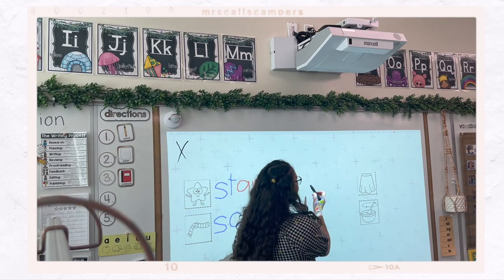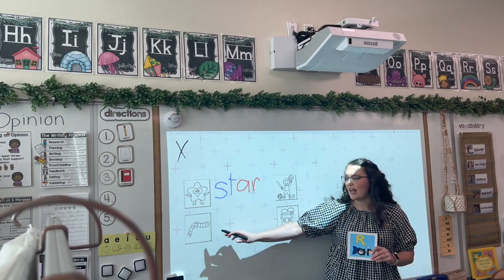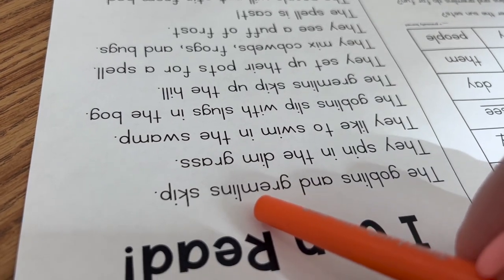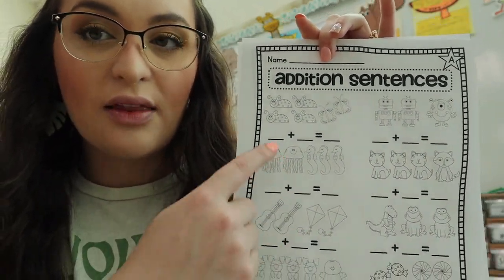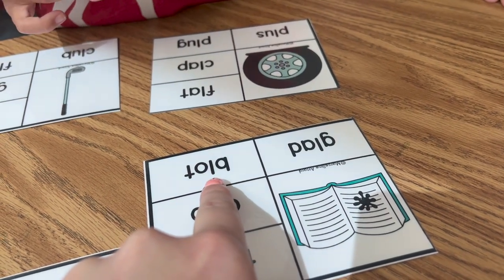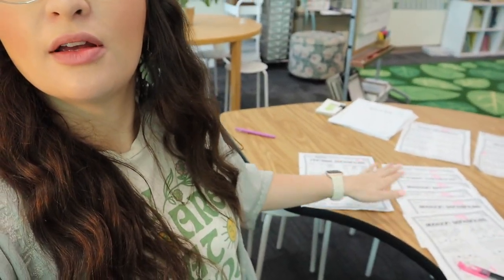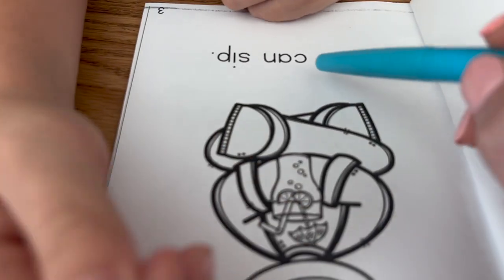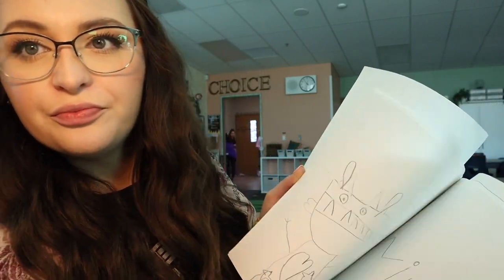Vlog 8 // Teaching Small Groups, Opinion Writing, Phonics, and Grammar (+ my night time routine)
Week 8 of school! Showing you lots of small group instruction and resources, too. ♡  open for links and more…

Happy teaching ♡
Mrs. Call

✰ Day to Day ✰
00:07:58 Tuesday literacy + small groups
00:29:34 opinion writing
00:34:11 nighttime routine
00:35:14 Wednesday shared reading and writing
00:50:46 small groups
00:58:45 opinion writing
01:03:57 after school
01:05:26 Thursday phonics, shared reading
01:11:10 small groups
01:18:31 comparing
01:23:31 Friday

◆ Song: Niwel - Bad Love (Instrumental)